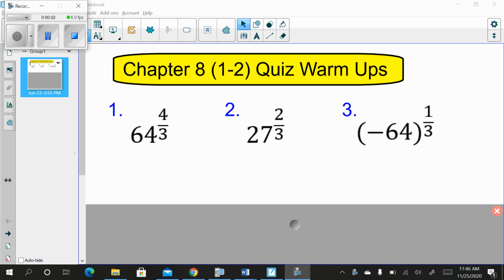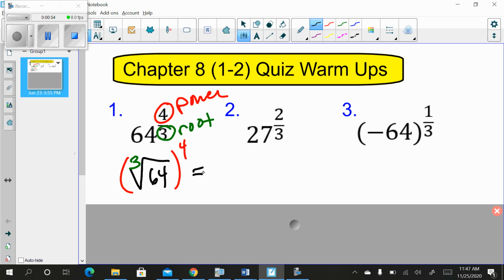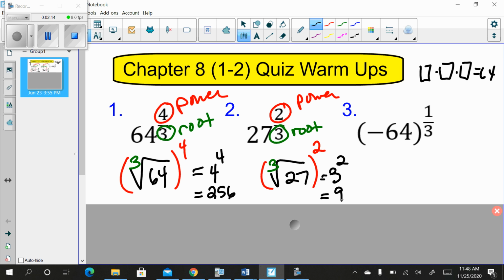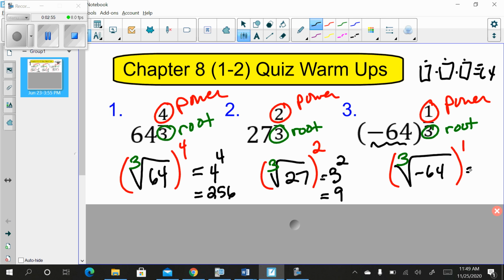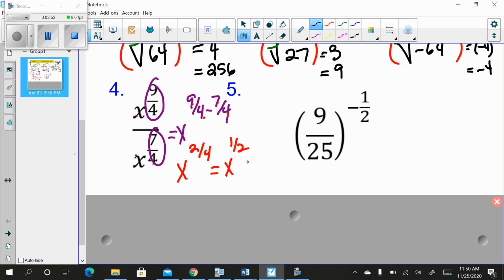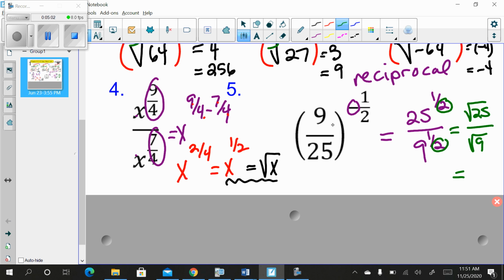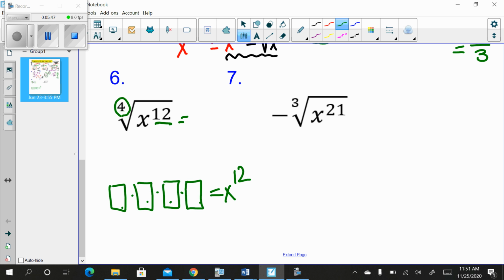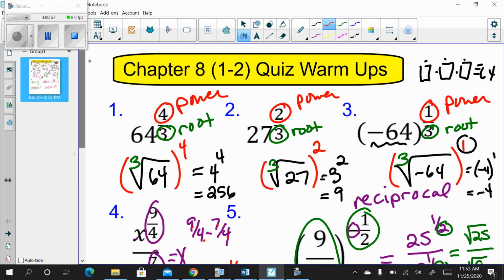Alg3 Ch 8 1 2 Quiz Warm Ups